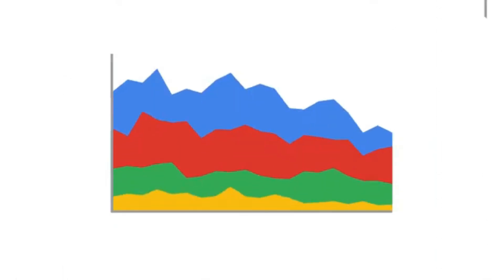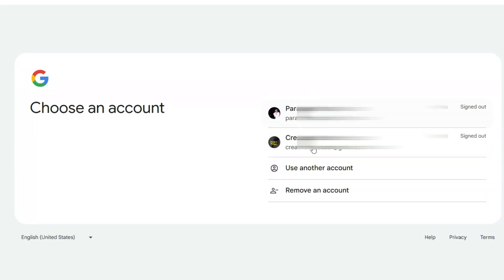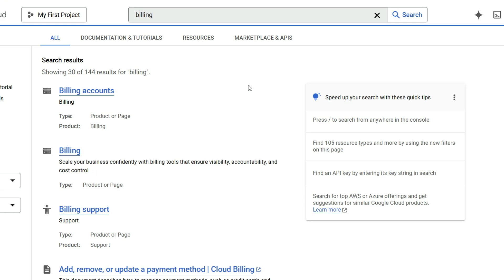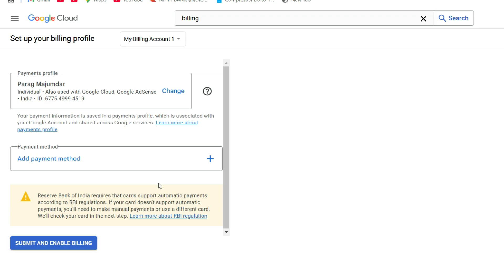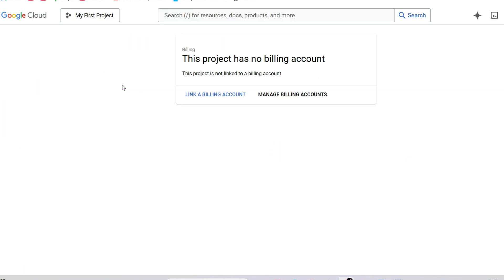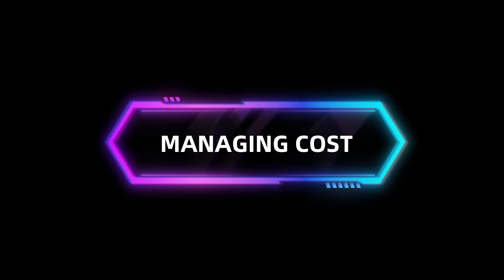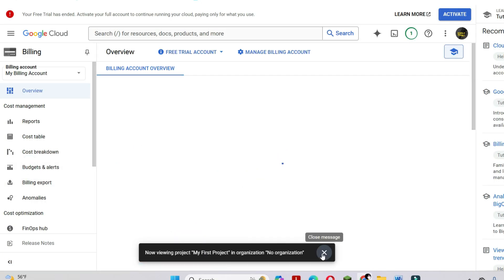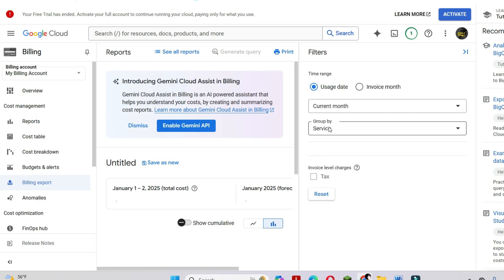What is google cloud billing account | google cloud platform billing account | gcp billing account